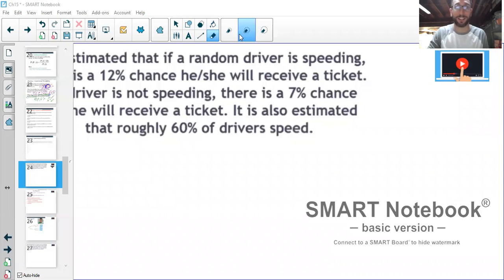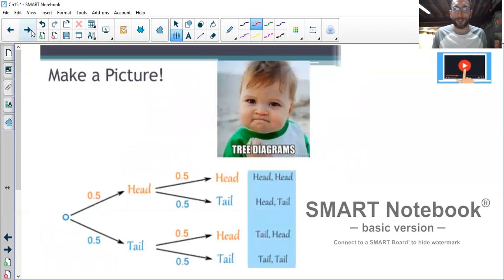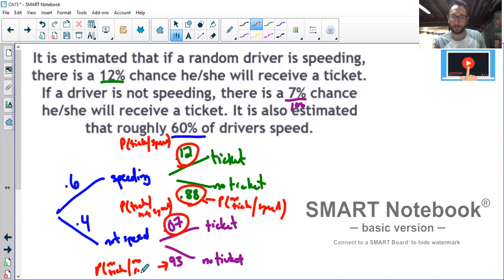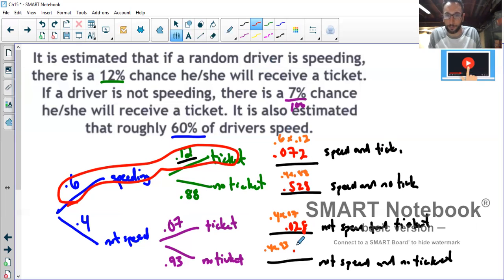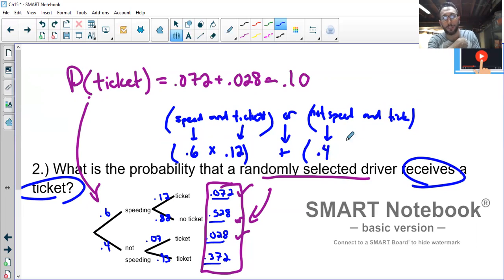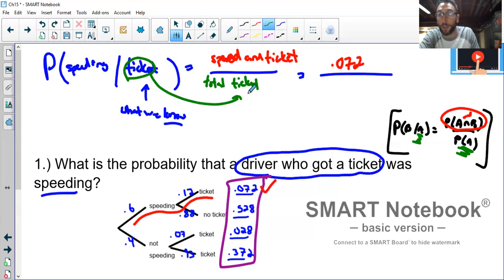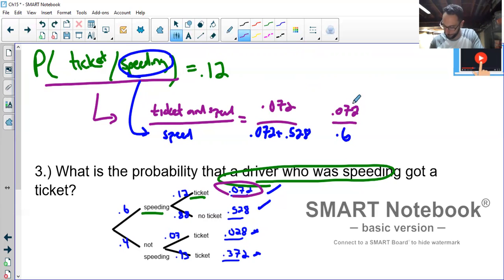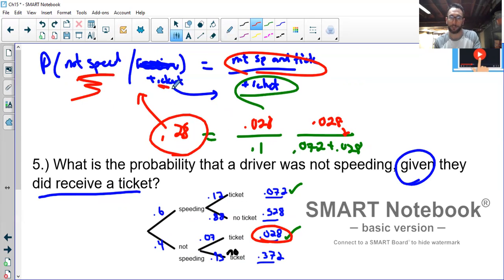Conditional and Trees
A lesson exploring how to use a tree diagram to model a given context and how to calculate conditional (and not conditional) probabilities using a tree diagram. Enjoy!